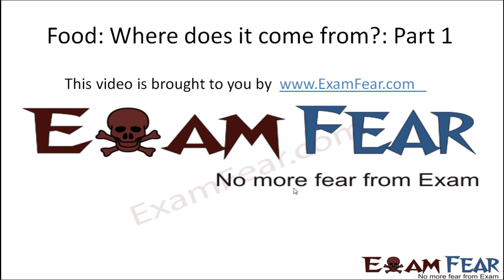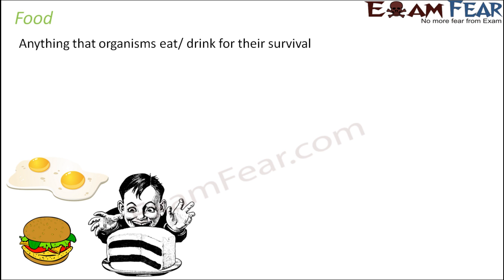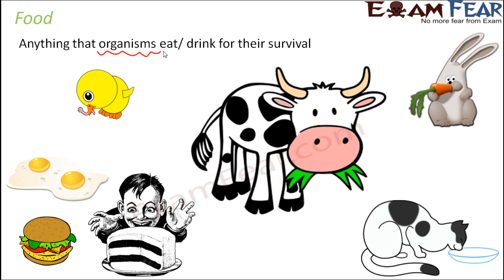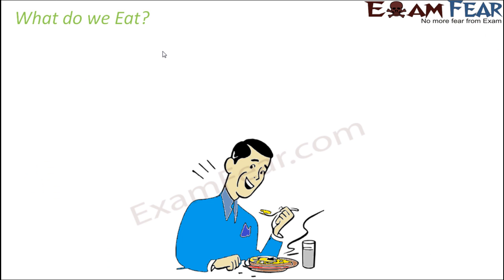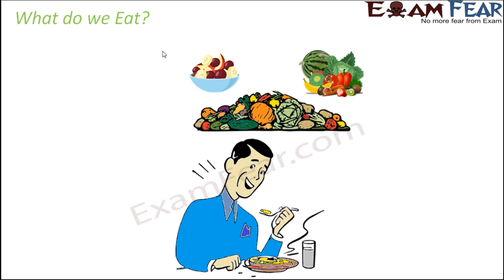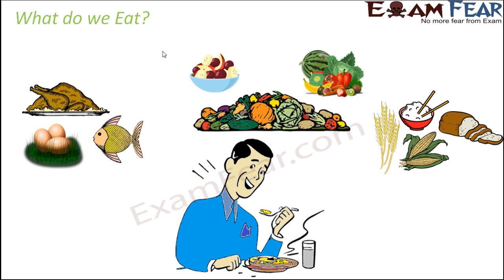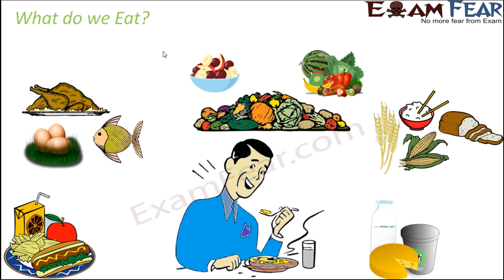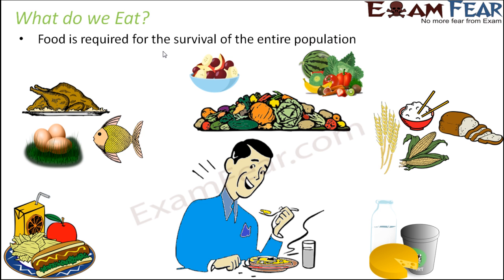Biology Food Part 1 (Introduction) Class 6 VI